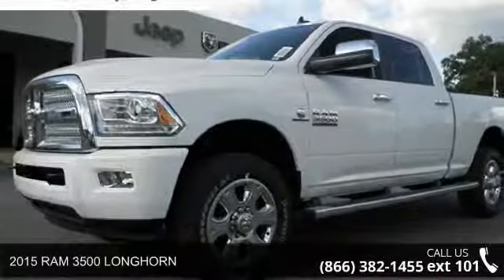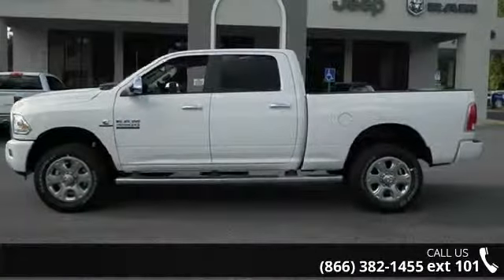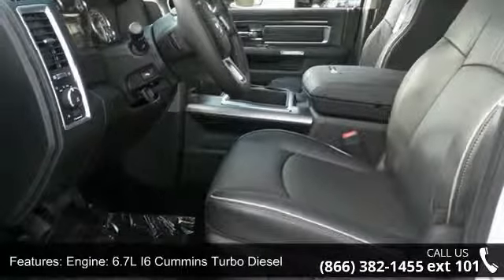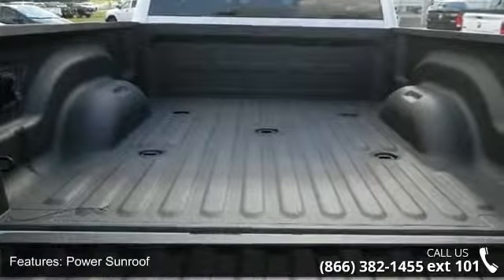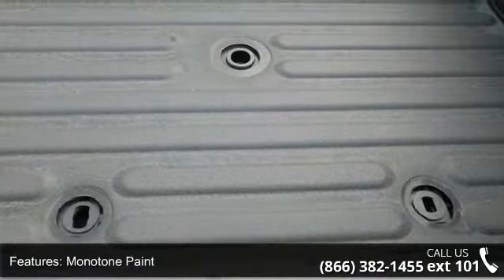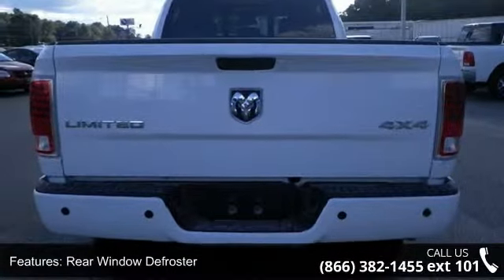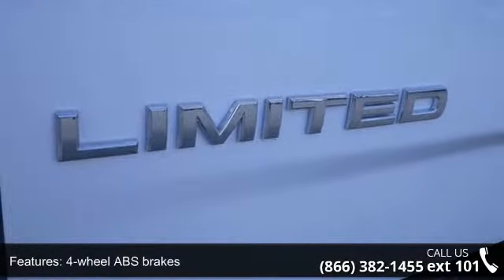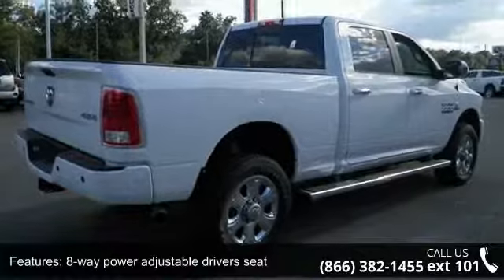2015 RAM 3500 LONGHORN - Murray CJDR - Starke, FL 32091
$5,654 below MSRP* 4 Wheel Drive! Special Financing Available: APR AS LOW AS 0.9% OR REBATES AS HIGH AS $2,500.. Optional equipment includes: Engine: 6.7L I6 Cummins Turbo Diesel, Quick Order Package 2FM Limited, Power Sunroof, Transmission: 6-Speed Automatic 68RFE, Monotone Paint, Rear Window Defroster, I/P Mounted Auxiliary Switches... Contact one of our Internet specialist to setup a time to come down and see just how easy it is to do business with Murray Chrysler Dodge Jeep Ram Superstore! We will go above and beyond to earn your business and get you on the road in a new Chrysler, Dodge, Jeep or Ram. Come see why we are north central Florida's Chrysler Dodge Jeep Ram, Family !! If we don't have what you are looking for, we will do our best to find you exactly what you want. We will beat any dealers price!!!